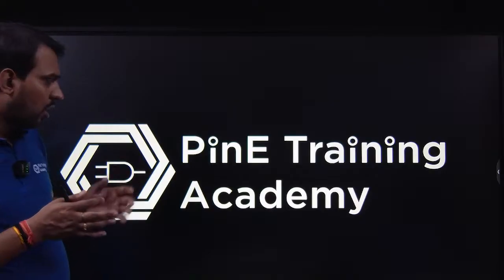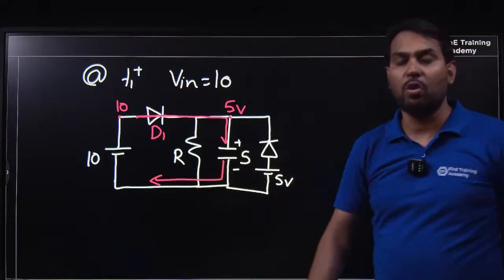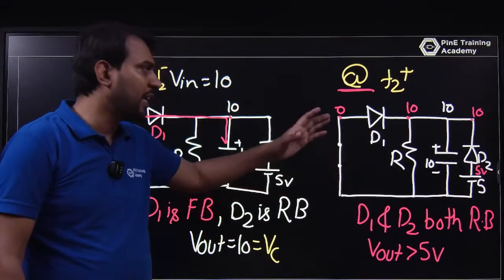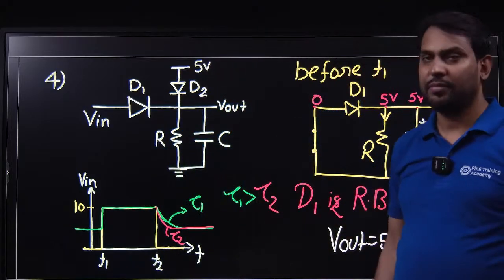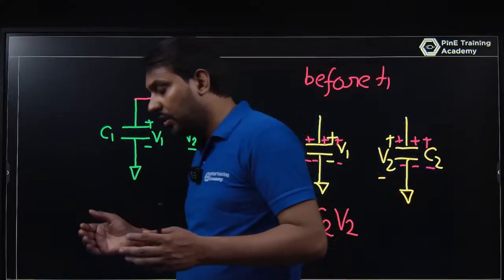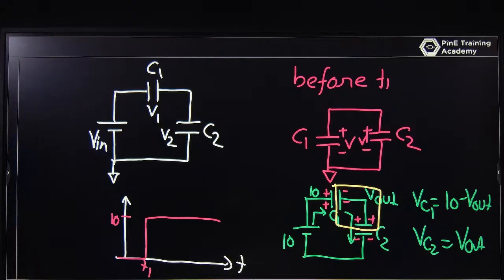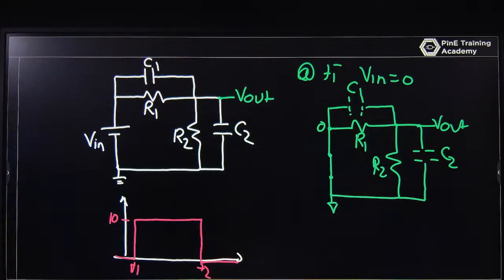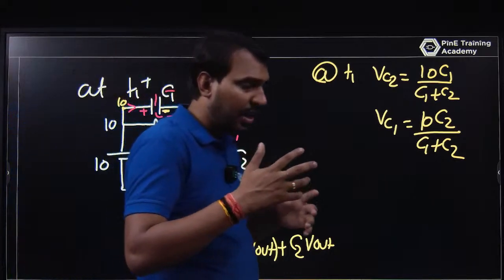RC Circuit with Diode: How Charge Conservation Explains Circuit Behavior | Session 5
RC Circuit with Diode | Charging, Discharging & Clipping Explained

In today’s lecture, we explore the behavior of an RC circuit with a diode and understand how the diode changes the charging and discharging paths. You will learn how circuits behave differently during ON and OFF states of the diode, and how this affects voltage waveforms and timing.

We will also see how RC + diode combinations are used in clipping, signal shaping, and timing applications, which are very important in analog and VLSI circuit design.